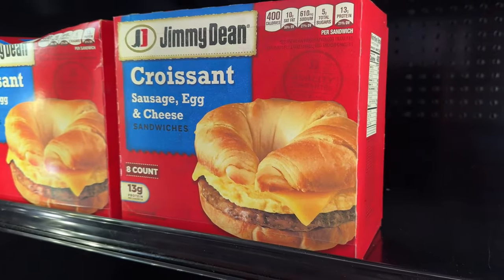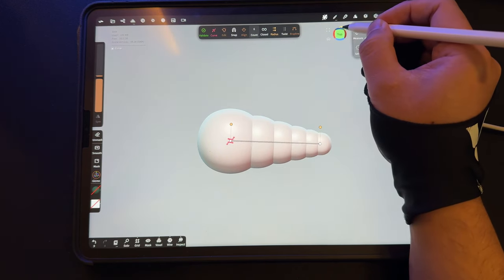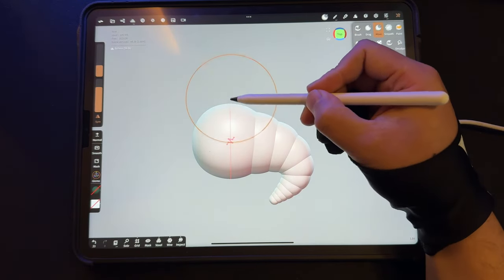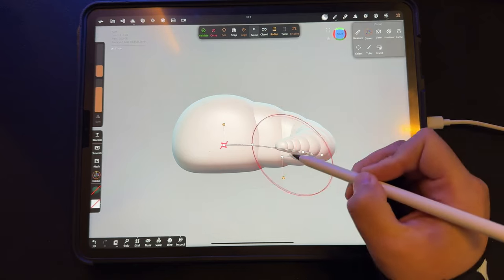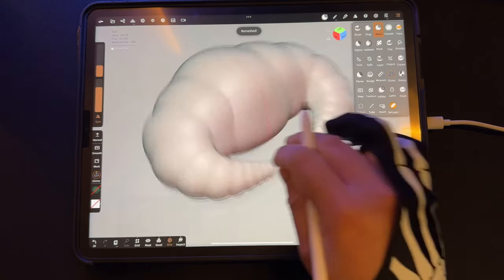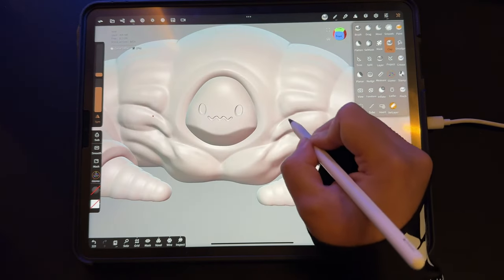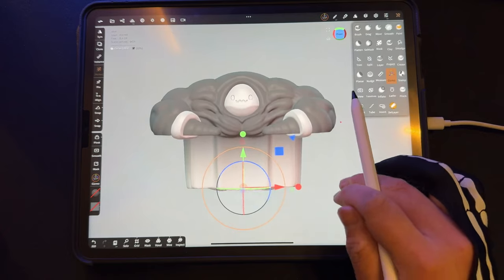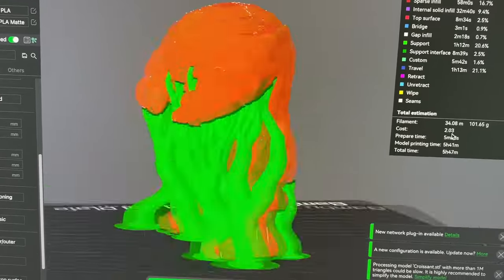How to create a croissant in nomad sculpt using the curve array function ￼tutorial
Muscular Croissant: How to create a croissant in nomad sculpt tutorial, using the array curve.